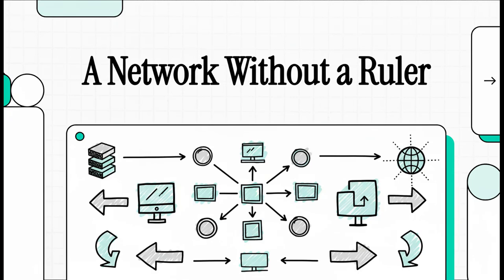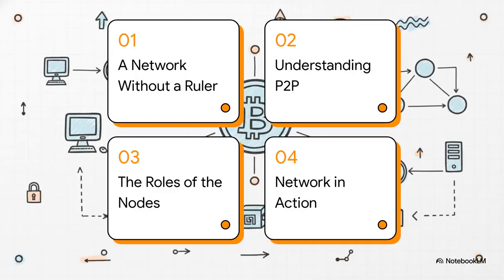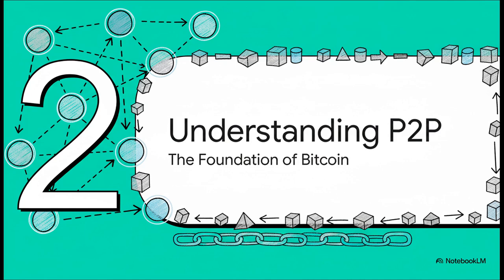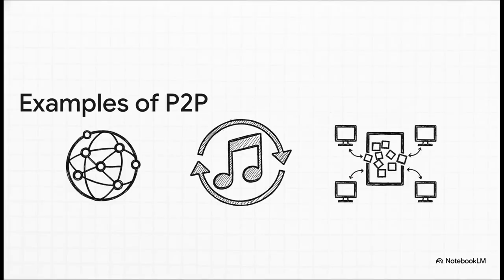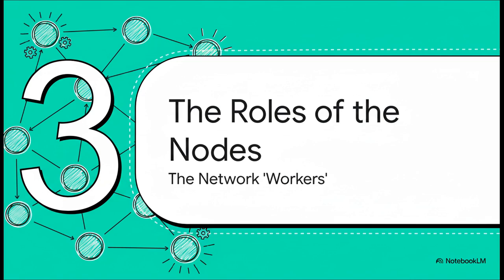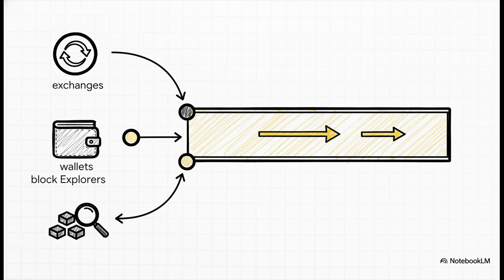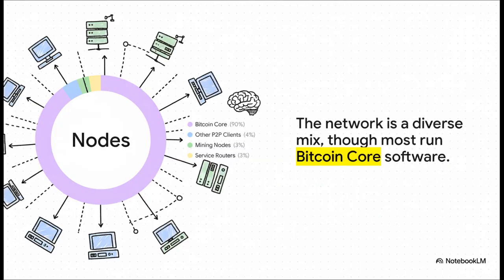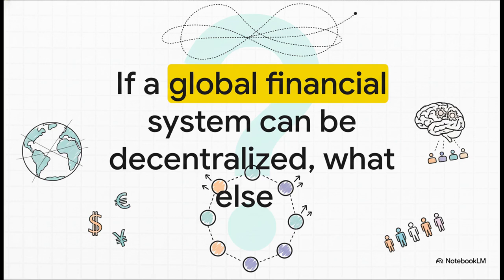10.1/8 : P2P Network and Node Types (Mastering Bitcoin)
Chapter 10 Episode 1: P2P Network and Node Types
The Peer-to-Peer network structure of Bitcoin and the different types of nodes.